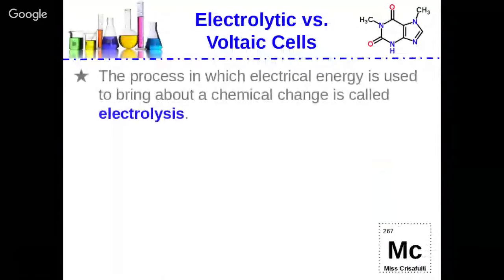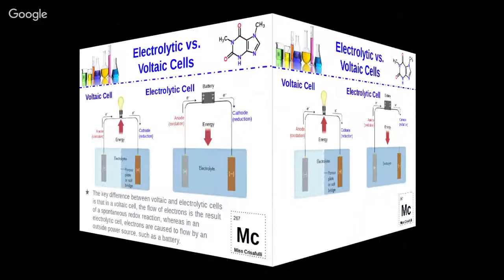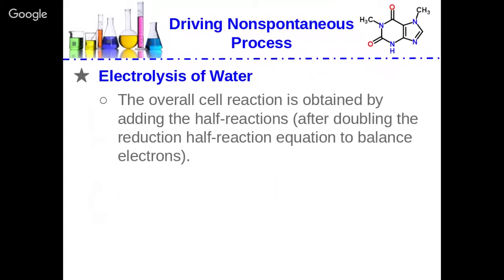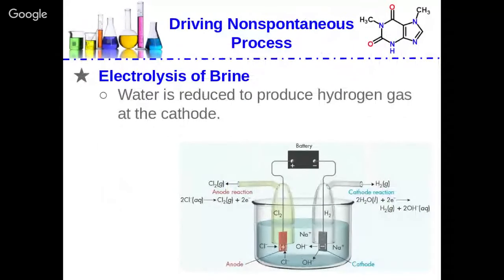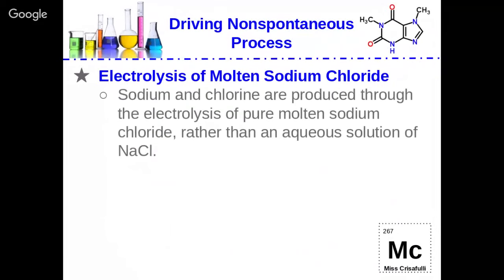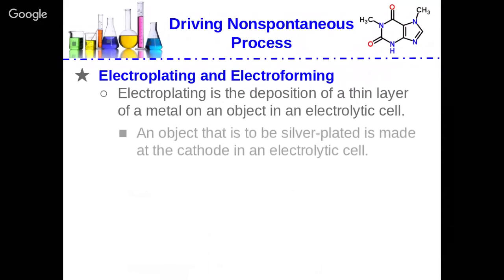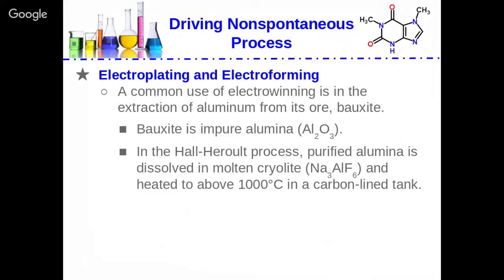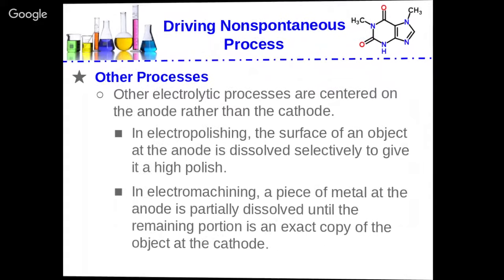Pearson Accelerated Chemistry Chapter 21: Section 3: Electrolytic Cells